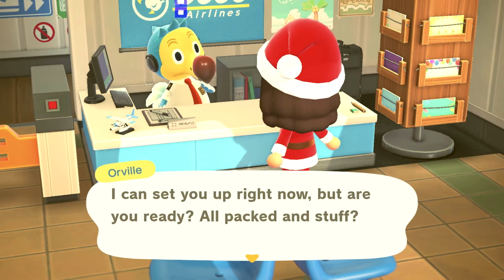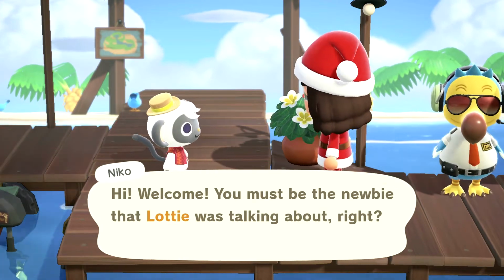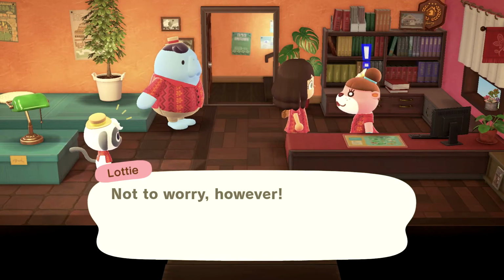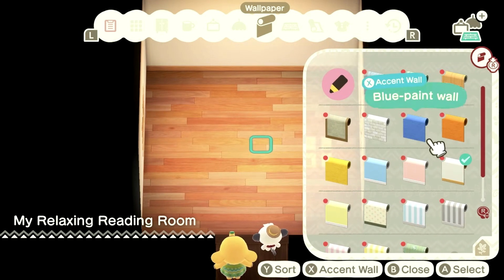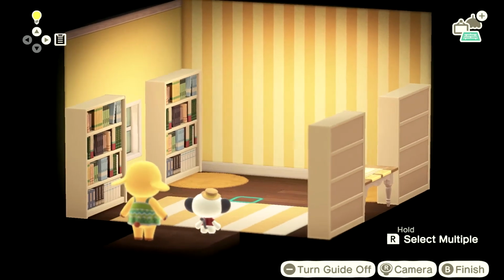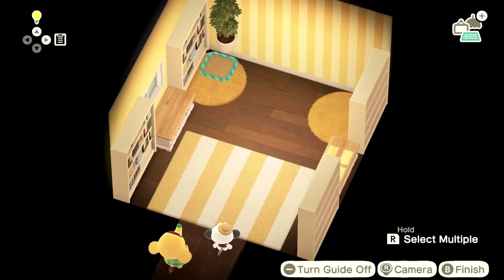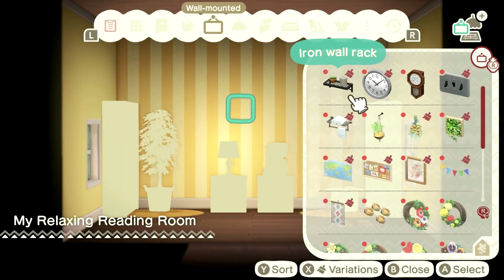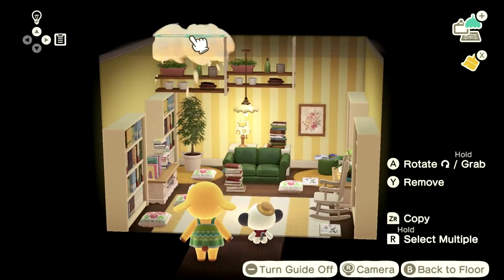VACATION HOME FOR ELOISE SPEED BUILD | ACNH: Happy Home Paradise | theresa of erised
Hey There! Today is DAY 4 nof 25 for the Countdown to Christmas series on my channel! Today we are heading over to Happy Home Paradise to play for the first time on wintercore erised and we are designing a cozy reading room vacation home for Eloise! This room turned out even better than i expected!  I love playing acnh and now playing acnh hhp is literally the icing on top of the cake!  I hope this video gives you some acnh design inspo and ideas on how to decorate your villager vacation homes!

Are you interested in having me tour your island for a video? Fill out my application here!

My Linktree with all the links!